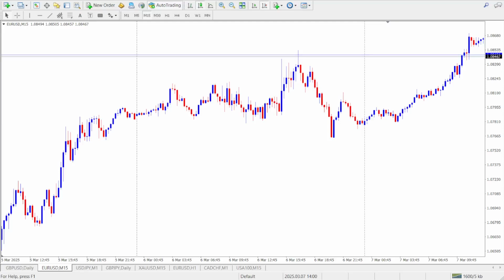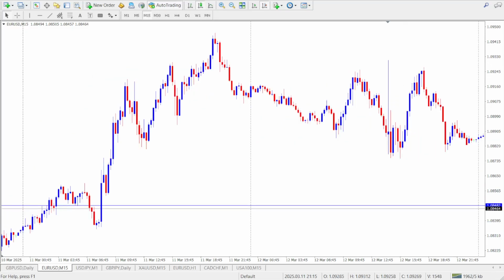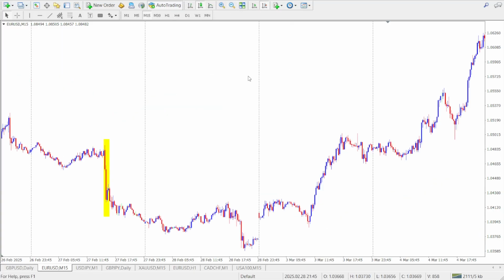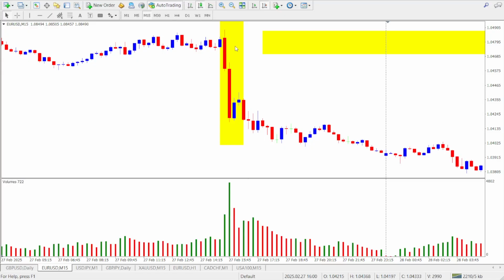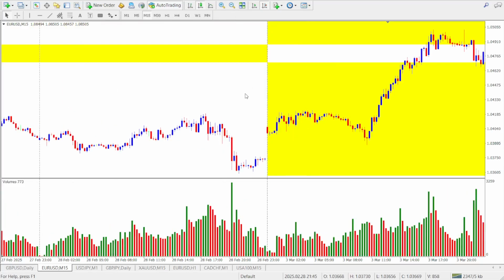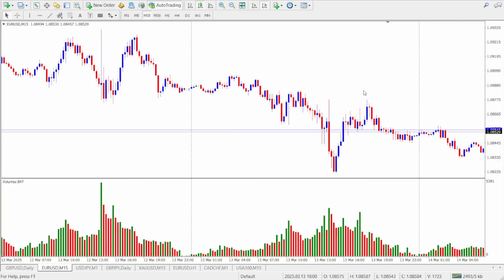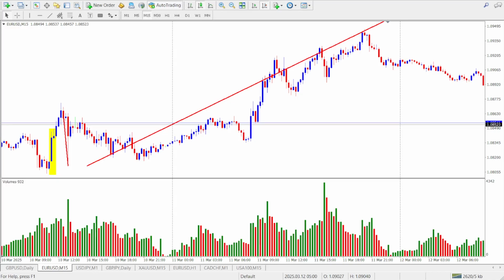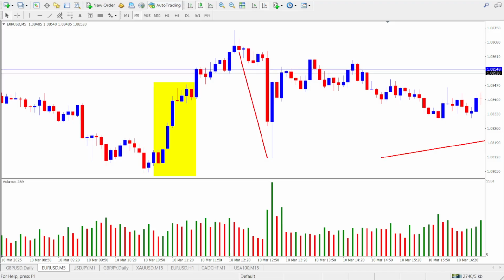Stop Blind Trading Forex – How to Spot Market Imbalances Like a Pro!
Market imbalances are one of the most powerful concepts in trading, revealing where institutions and big players leave liquidity gaps. Understanding how to trade imbalances can help you identify high-probability trading opportunities and take advantage of smart money movements.

In this video, we break down exactly how to trade imbalances by covering:

✅ What are imbalances? – Understanding market gaps and liquidity voids.
✅ How to identify imbalances – Spotting price inefficiencies on the chart.
✅ How to trade imbalances effectively – Entry and exit strategies.
✅ The best timeframes to trade imbalances – From scalping to swing trading.
✅ How smart money uses imbalances – Insights into institutional trading behavior.

By learning how to trade imbalances, you can refine your trading strategy and improve your ability to spot hidden opportunities in price action.